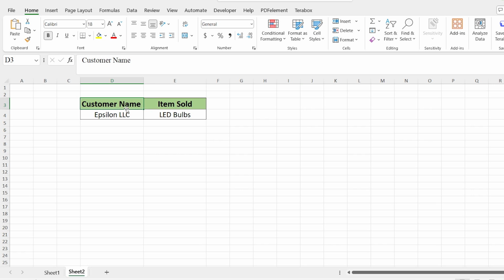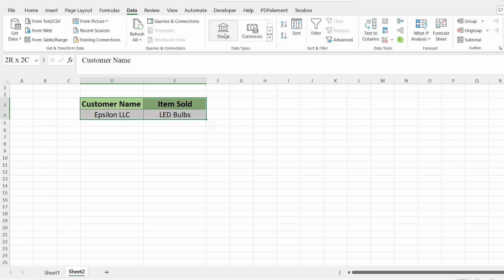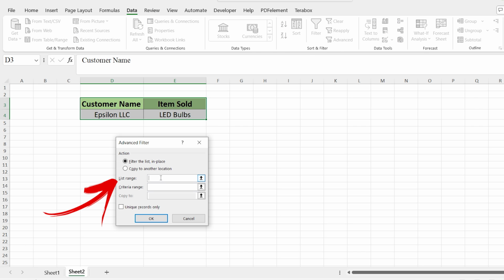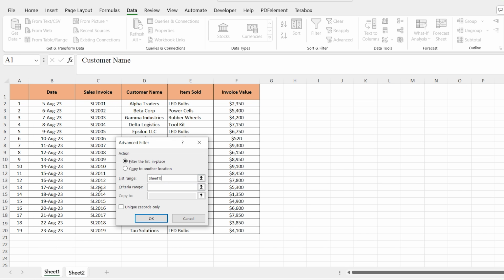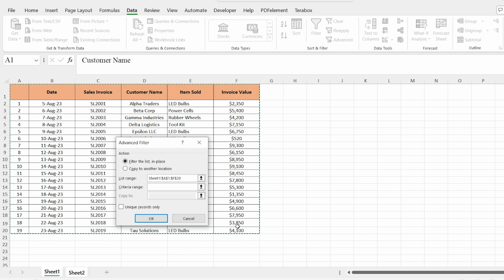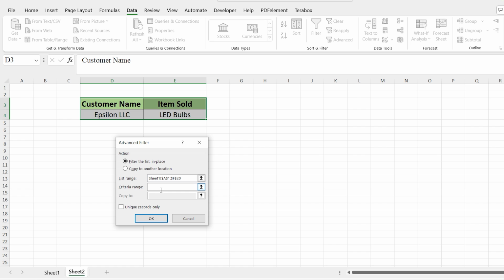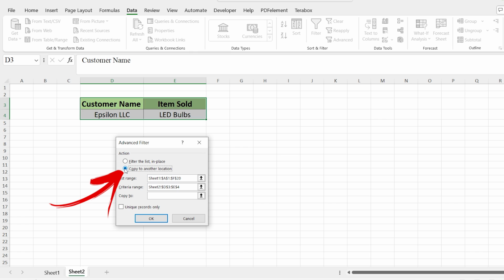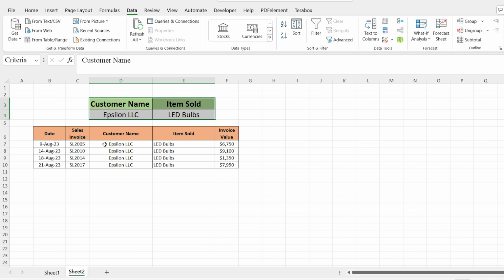How to Mastering Advanced Filters in Excel Tips and Tricks and Best Practices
How to Mastering Advanced Filters in Excel Tips and Tricks and Best Practices A comprehensive guide on mastering Excel's advanced filtering tools, complete with practical tips, expert tricks, and best practices to streamline data analysis. How to Mastering Advanced Filters in Excel Tips and Tricks An in-depth look at advanced filtering techniques in Excel, offering practical tips and tricks to enhance data management and filtering. How to Mastering Advanced Filters in Excel Tips A targeted guide focused on essential tips for using advanced filters in Excel to increase efficiency and improve data manipulation.

How to Mastering Advanced Filters in Excel A general tutorial on how to effectively use advanced filters in Excel to sort and analyze data sets efficiently. Mastering Advanced Filters in Excel Tips and Tricks and Best Practices Learn to master Excel's advanced filtering functions with tips, tricks, and best practices for effective and streamlined data filtering. Mastering Advanced Filters in Excel Tips and Tricks A practical guide to mastering advanced filters in Excel, packed with useful tips and time-saving tricks. Mastering Advanced Filters in Excel Tips Explore essential tips for mastering advanced filters in Excel, aimed at improving your filtering process and workflow.

Mastering Advanced Filters in Excel A straightforward guide to mastering advanced filters in Excel, helping you to efficiently filter and analyze large datasets. Excel How to Mastering Advanced Filters A step-by-step guide on mastering advanced filtering in Excel, focusing on the fundamental techniques to manipulate data.

Excel How to Mastering Advanced Filters Tips Learn key tips on mastering advanced filters in Excel, designed to improve your data analysis skills. Excel How to Mastering Advanced Filters Tips and Tricks Discover helpful tips and tricks to enhance your knowledge of advanced filters in Excel for more efficient data handling. Excel How to Mastering Advanced Filters Tips and Tricks Best Practices A complete guide to mastering advanced filters in Excel, including tips, tricks, and best practices to optimize your data analysis process.